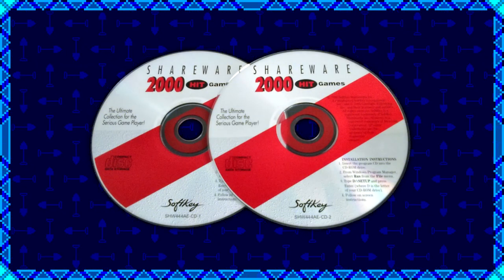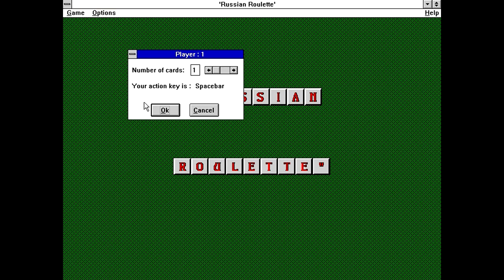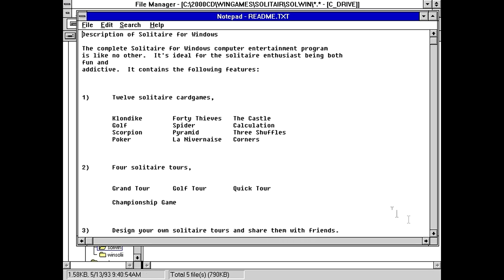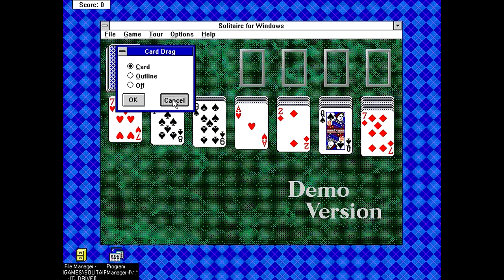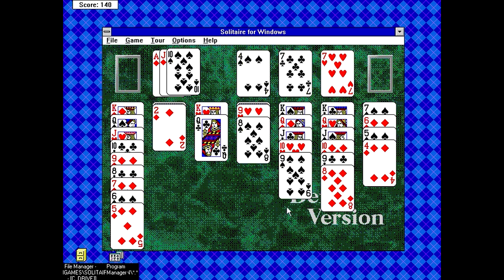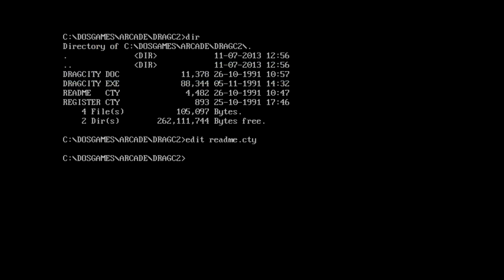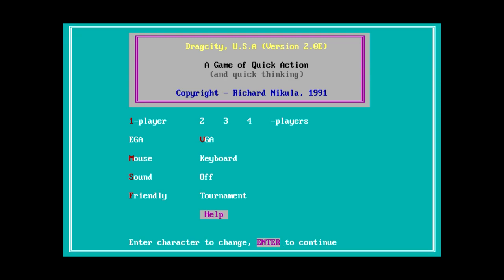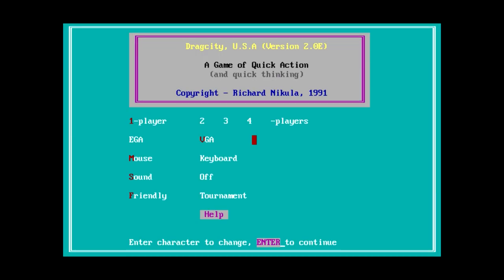Shovelware Diggers #273 - Register to get a Registration Form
This selection of games kinda went off the rails this week, as our dig team starts us off with something that's supposed to be some kind of Solitaire but supports multiple players and also keeps crashing at specific intervals, followed up with an ACTUAL Solitaire program seemingly published by a very familiar name in DOS gaming, finishing off with a drag racing game I'm pretty sure we've seen before, just not the documentation for it. ;)

This Week's Digs:
- WINGAMES\OGG\WIN_TAB
- WINGAMES\SOLITAIR\SOLWIN
- DOSGAMES\ARCADE\DRAGC2